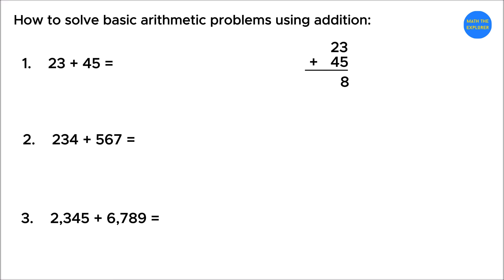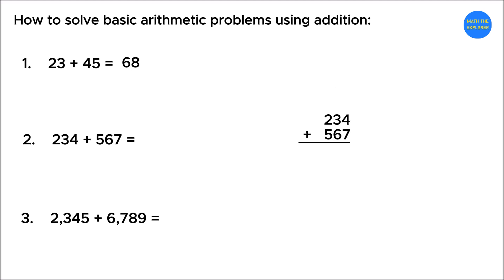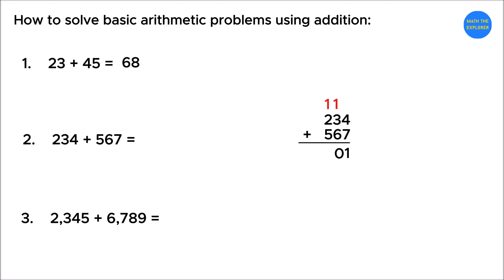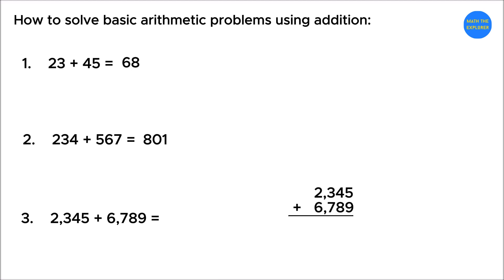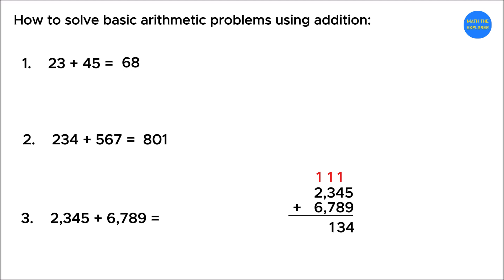How to solve faster than a Calculator - Calculate using Addition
Learn Basic Addition – Fun and Easy Arithmetic for Beginners!

In this video, we’ll explore basic arithmetic problems using addition, perfect for kids, students, or anyone who wants to strengthen their math skills. You'll learn how to add single-digit, two-digit, and even three-digit numbers using simple steps and clear examples!

Whether you're just starting out or need a quick refresher, this video will help you:
✅ Understand what addition means
✅ Solve simple and multi-digit addition problems
✅ Practice word problems based on real-life situations
✅ Build a strong foundation for future math topics

🎯 Great for:

Elementary students

Homeschool learning

Teachers looking for review material

Anyone who loves math!

📚 Don’t forget to pause the video and try the problems on your own as we go!

🔗 Share it with friends or classmates, and